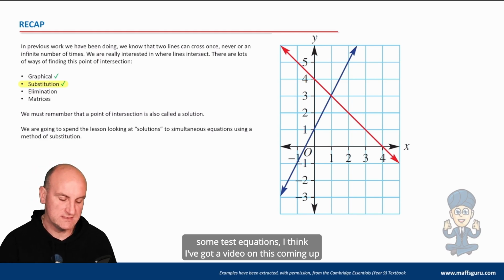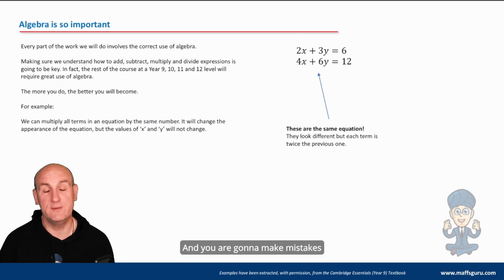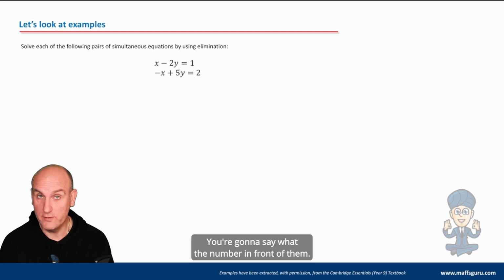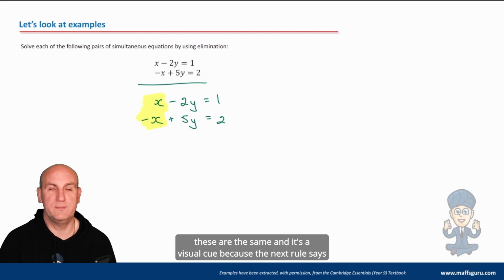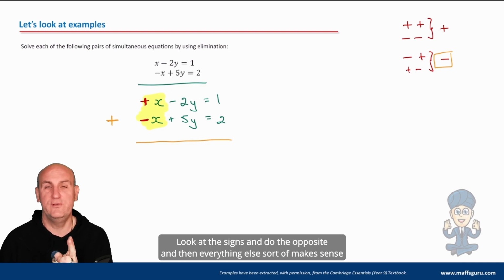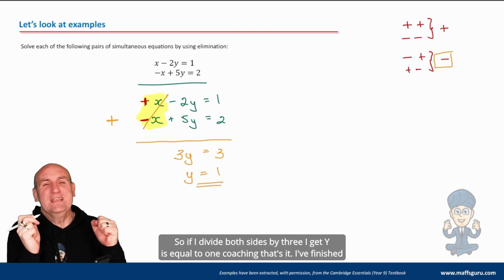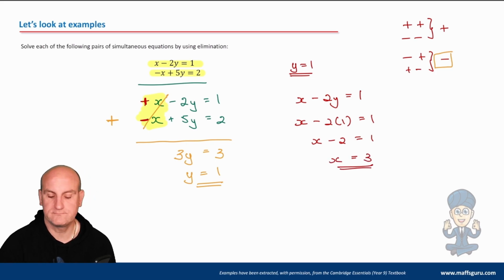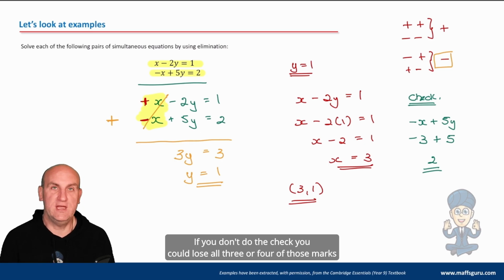Simultaneous Equations using Elimination PREVIEW | Year 9 Maths | MaffsGuru.com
This is the final video in the series looking at Linear and Simultaneous Equations. In the previous video in the series I looked at how to solve Simultaneous Equations using substitution. The method I look at in this video might seem more complex, but it relies on two main rules. Once you master the two rules, you are good to solve any number of simultaneous equations. There are a number of worked examples which are explained in a clear and easy to understand way.

00:10 Welcome
01:08 Learning objectives
01:23 Recap of past learning
02:29 Algebra is so important!
03:21 Example 1: Simultaneous Equations using Elimination